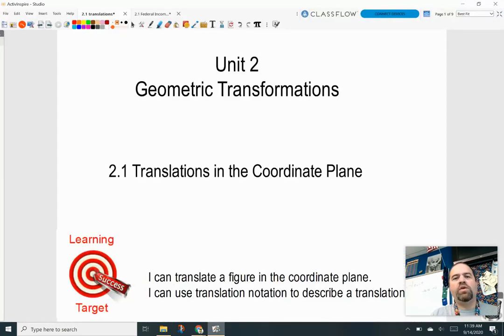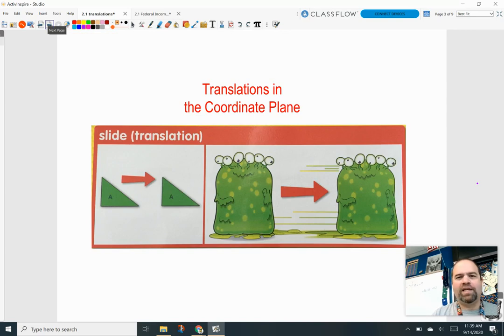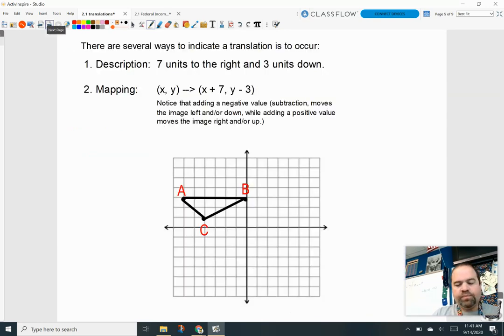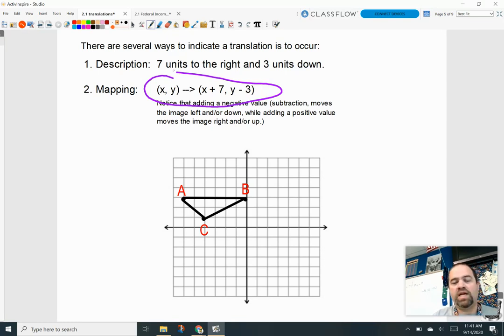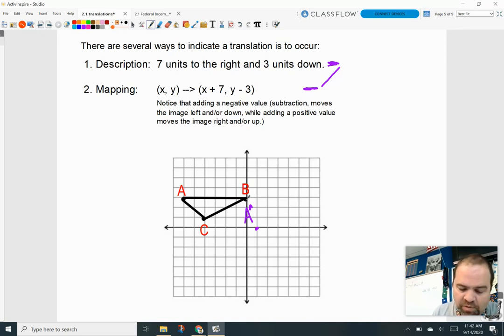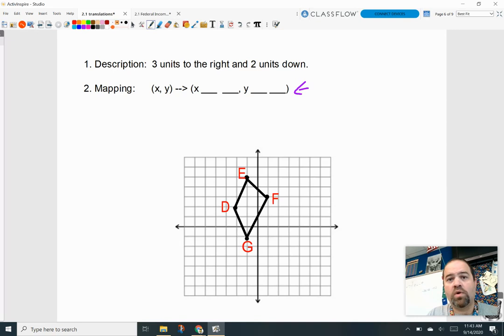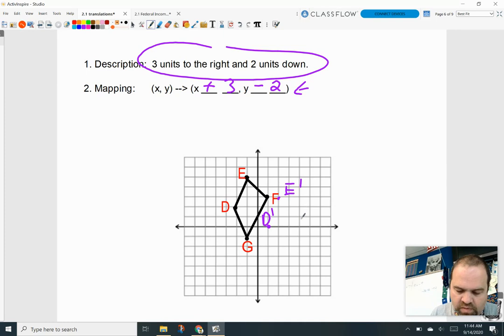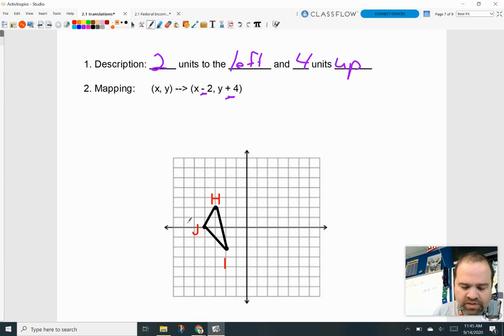Geometry 2.1 Translations